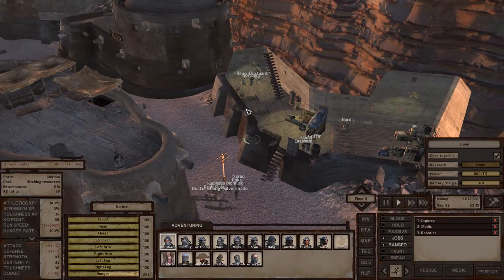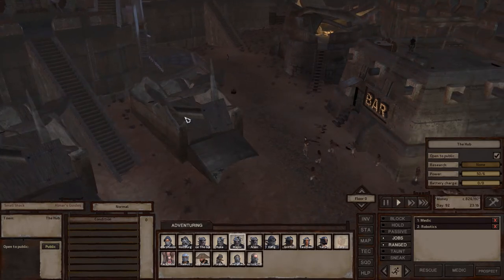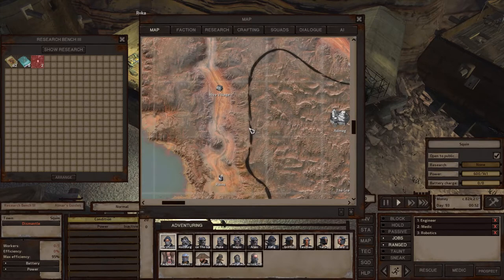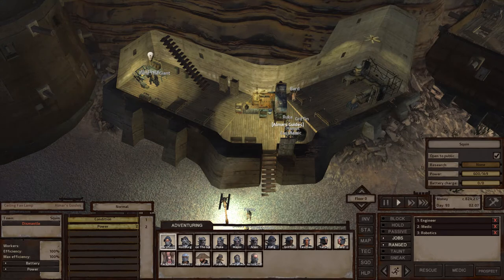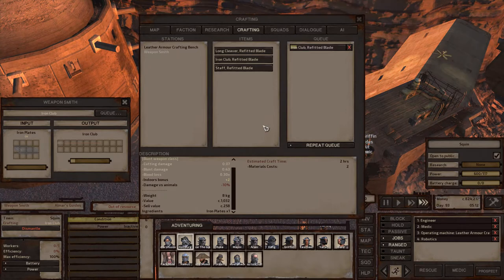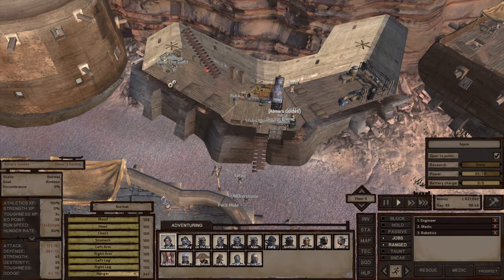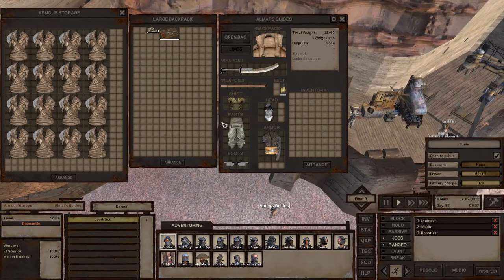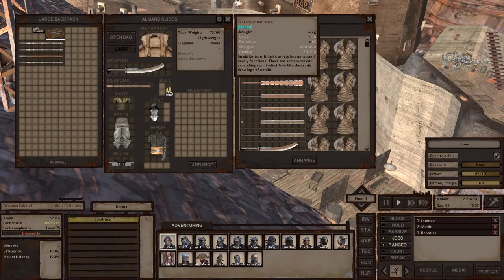Kenshi - Money Making Through Armour Smithing Early Game